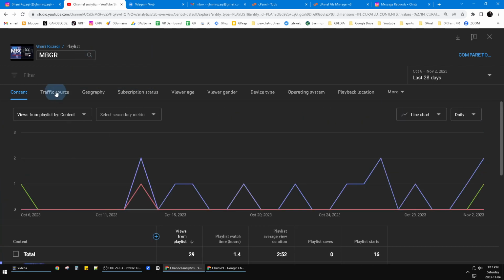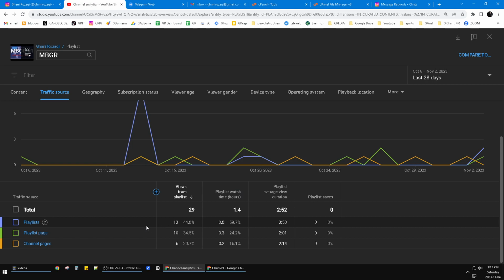~ Master Your Channel Insights: Step-by-Step Guide to Analyzing Youtube Playlist Traffic!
Welcome to another exciting tutorial on our channel! 🌟 In this video, we'll unveil the secret to making your text stand out in Cap Cut PC – by mastering the art of condensing and styling! If you've ever felt your text lacks that extra flair or if you're simply looking to make your content more visually appealing, you're in the right place.

🚀 How to Condense and Style Your Text on Cap Cut PC

Have you ever wondered how some creators manage to make their text look stylish and condensed in their videos? Well, wonder no more! In this tutorial, we'll guide you step by step on how to transform your plain text into something that commands attention.

✨ Why Condensed Text Matters

Condensed text not only looks sleek but also enhances the overall visual appeal of your videos. Whether you're a seasoned creator or just starting, this technique can take your content to the next level. We'll delve into adjusting scale width, changing fonts, and tweaking colors to make your text pop like never before!

🎨 Transform Your Text, Transform Your Content

Follow along as we demonstrate the process, ensuring that even beginners can effortlessly apply these techniques. Plus, we'll address common questions and challenges you might face along the way.